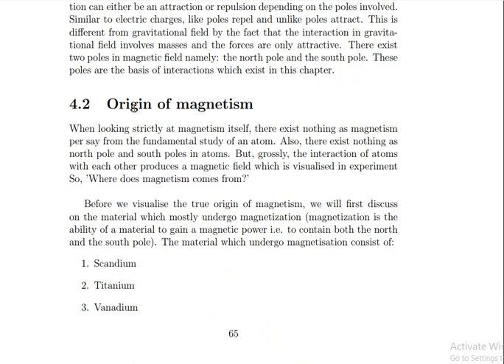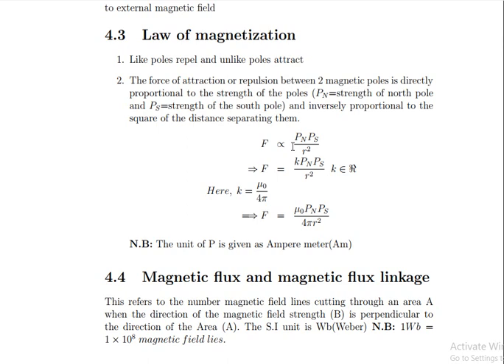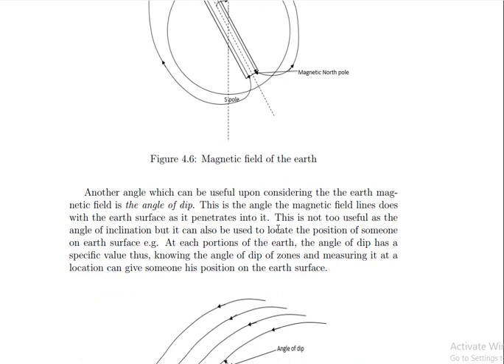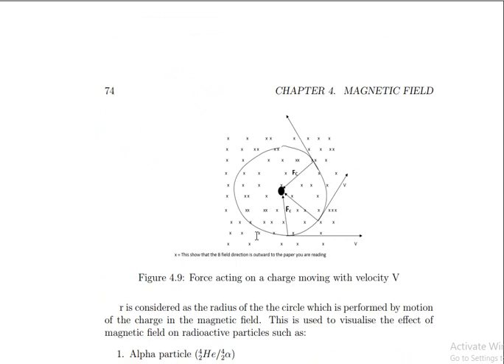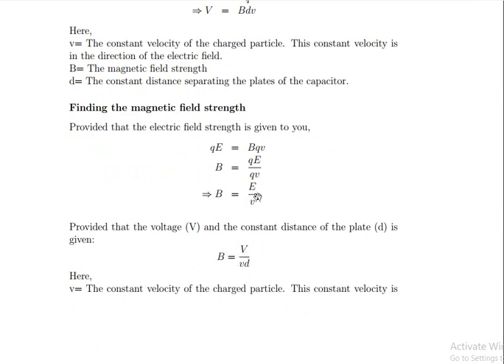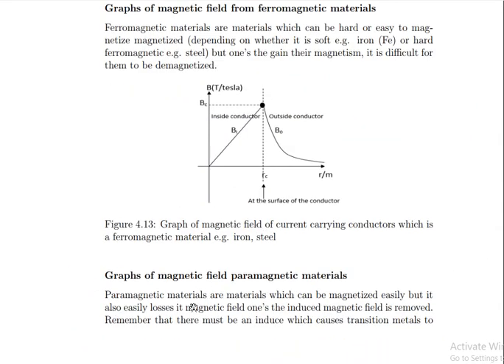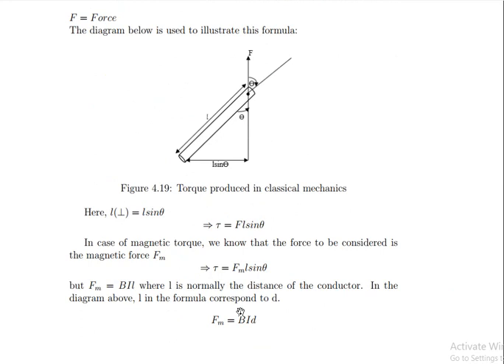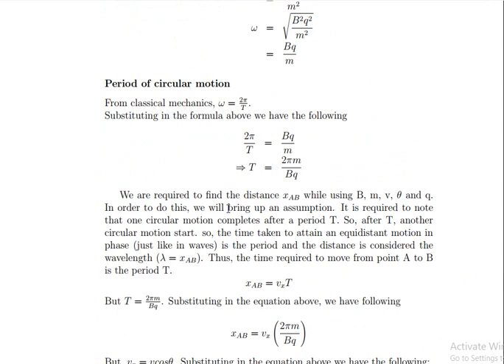Magnetic field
This tutorial will provide you the best knowledge on:
1) Magnetic field strength
2) Magnetic flux
3) Force on moving charge in a magnetic field
4) Magnetic force on current carrying conductor
5) Motion of electron in magnetic field
6) Magnetic field produced by different materials